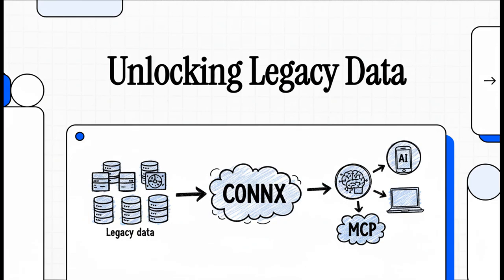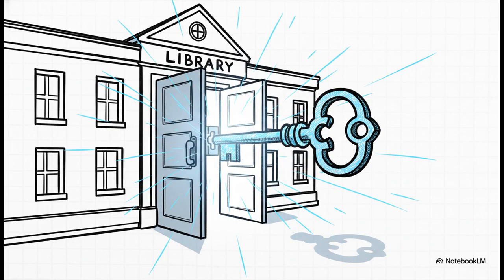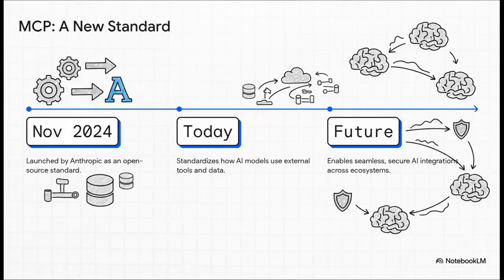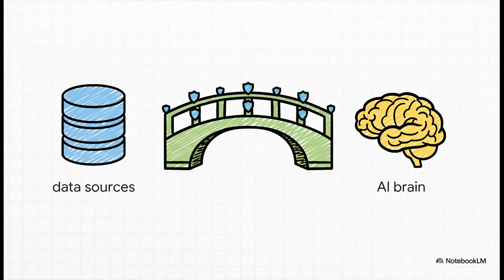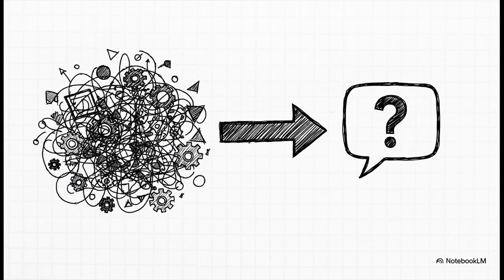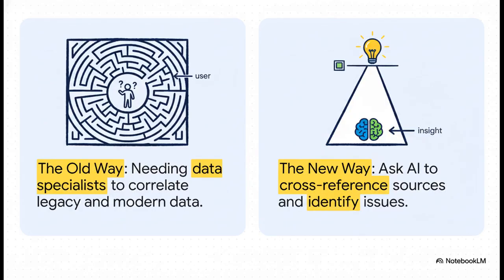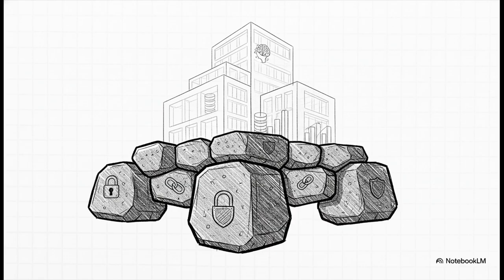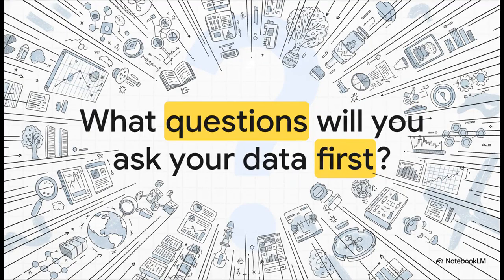Unlocking Legacy Data with CONNX and MCP